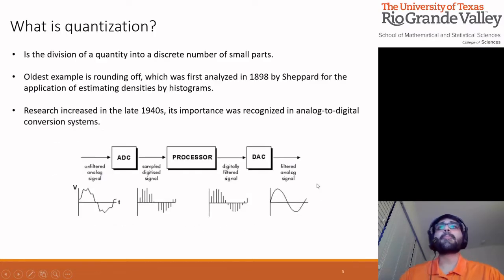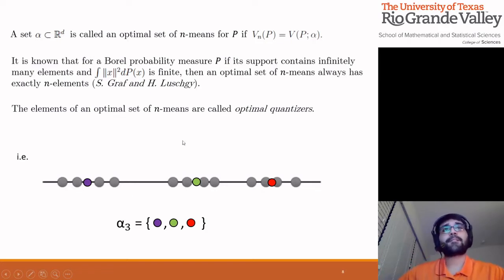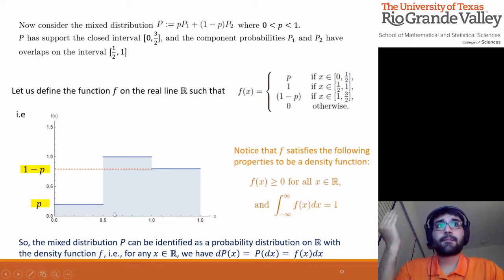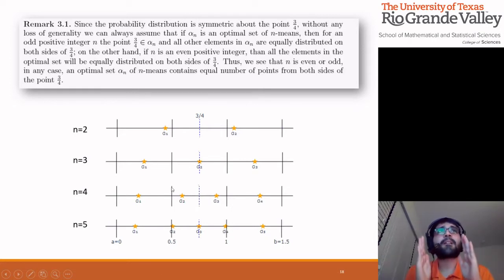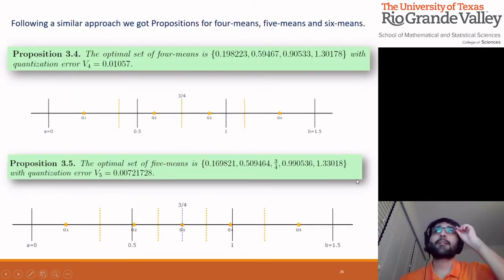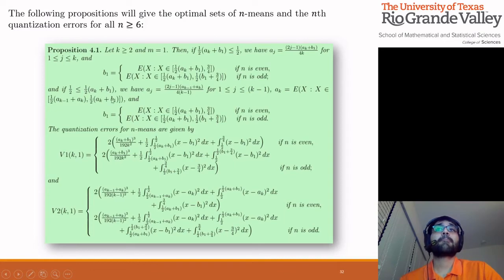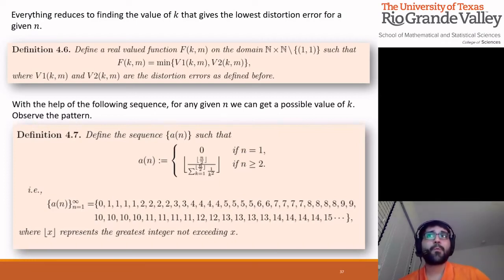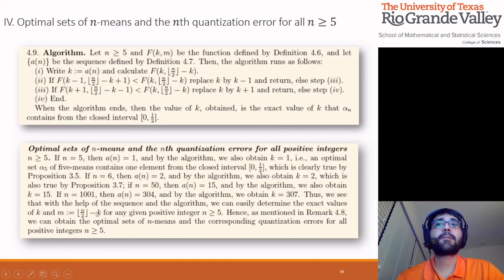Quantization for the mixture of overlap probability distributions.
Sergio Soto Quintero
Master's Project Presentation
School of Mathematical and Statistical Sciences
University of Texas Rio Grande Valley
Summer 2022
V2